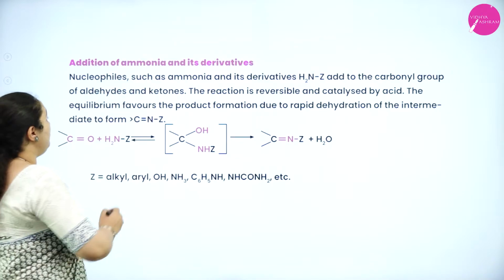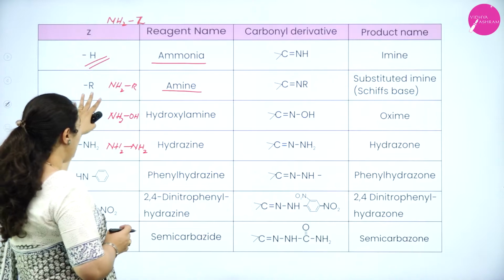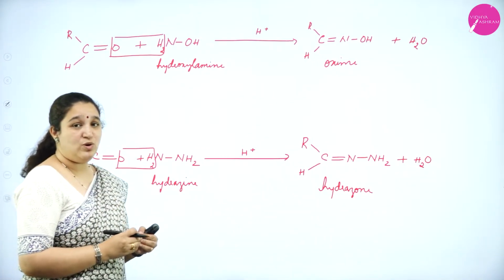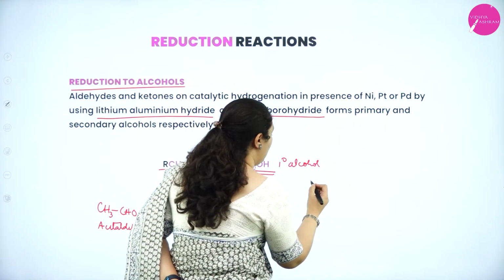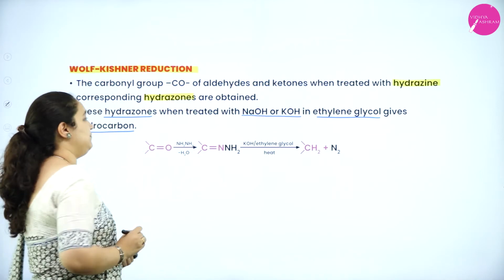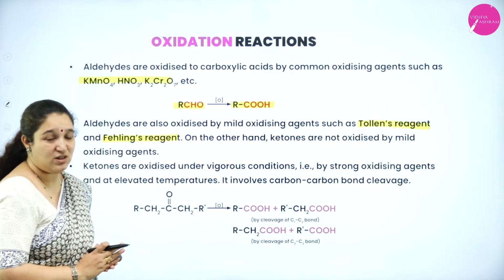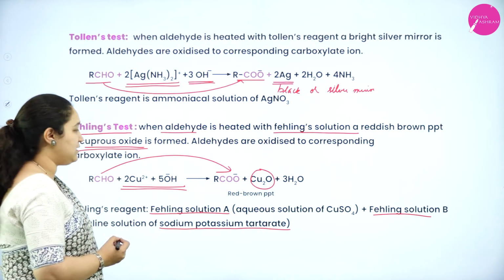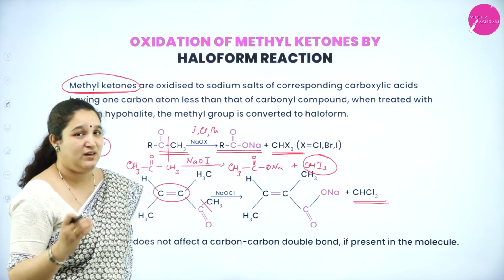DAY 115 | CHEMISTRY | II PUC | ALDEHYDES, KETONES AND CARBOXYLIC ACIDS | L4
Class : II PUC
Stream : SCIENCE
Subject : CHEMISTRY
Chapter Name : ALDEHYDES, KETONES AND CARBOXYLIC ACIDS
Lecture : 4